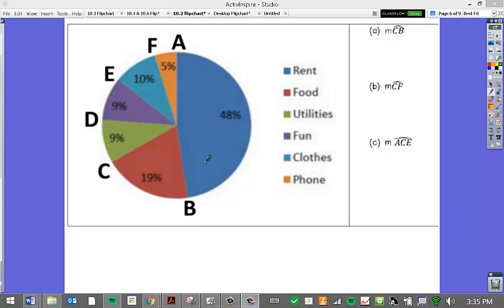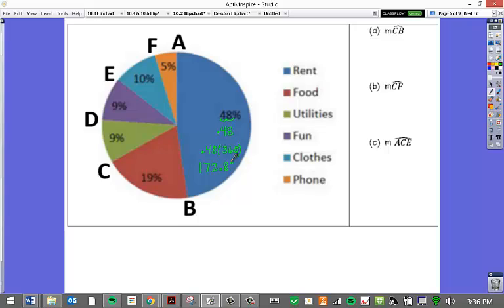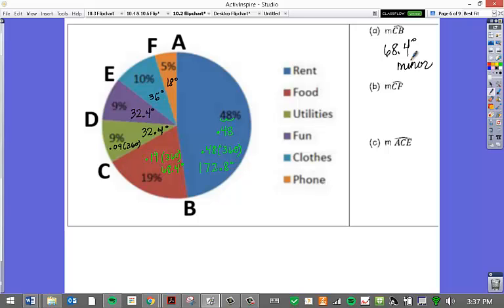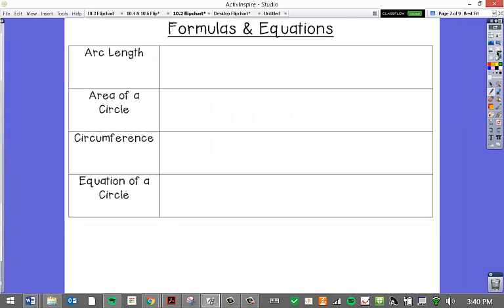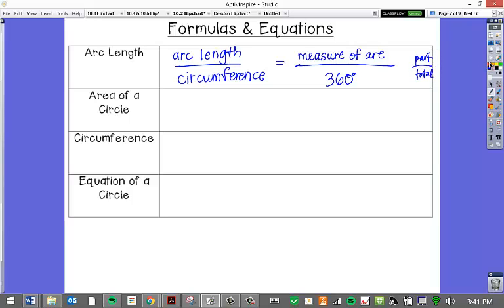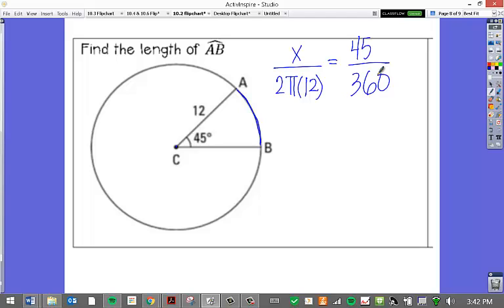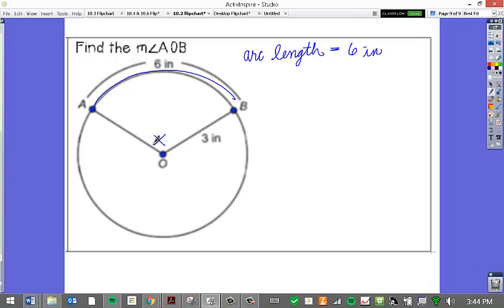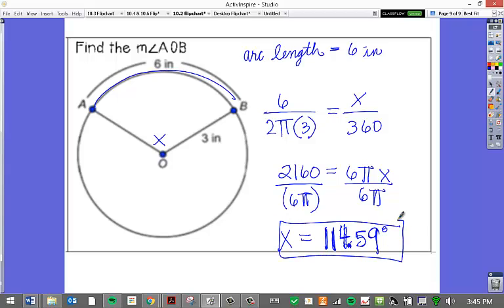10.2 Part 2